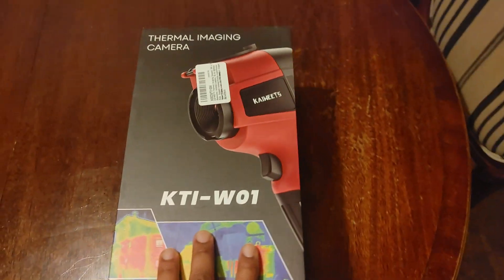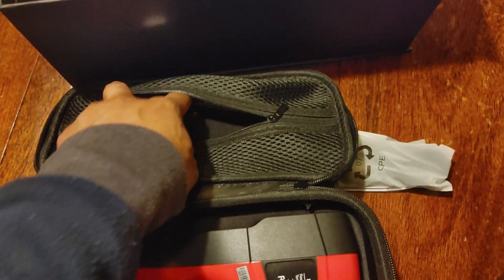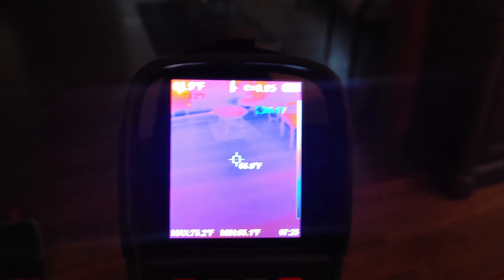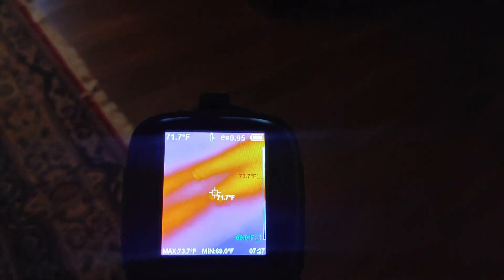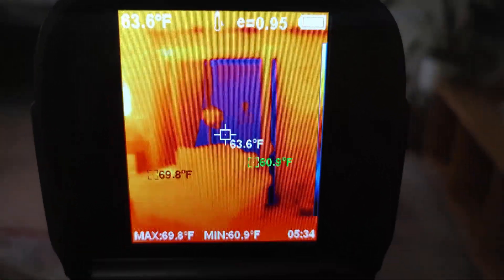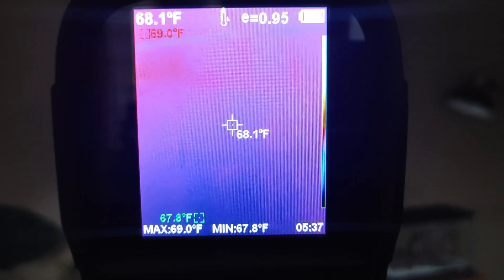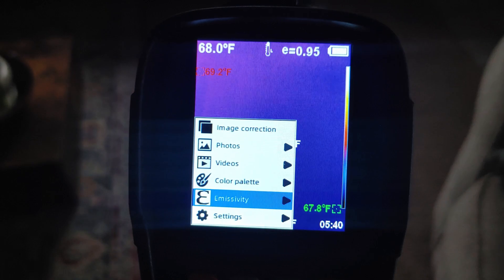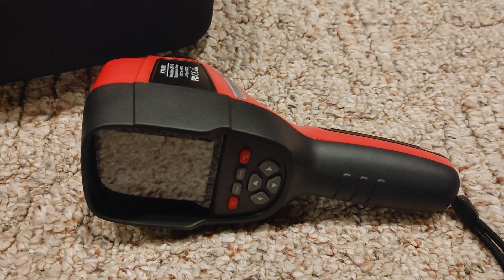Kaiweets Thermal Imager Review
Kaiweets Thermal Imager Review. In this video I review this thermal camera by Kaiweets. I prefer this over the Flir TG267 especially because of it's large screen, more features and price! This comes in at half the price with a much bigger screen and a better refresh rate. It doesn't have the image overlay like the Flir, but it performs much better in low-light than the Flir!

(Save 10% plus $15 in total)
Date of expiry: 2024-3-5